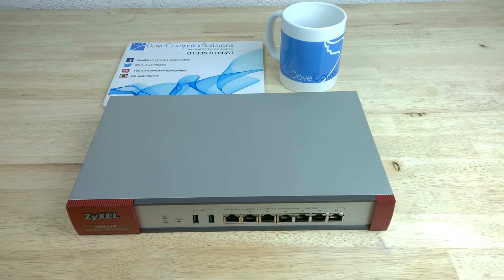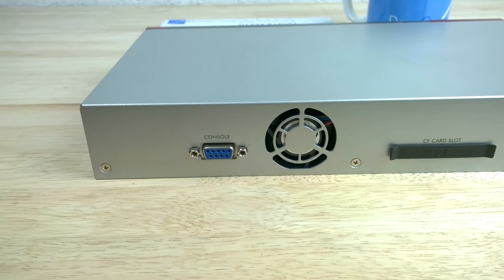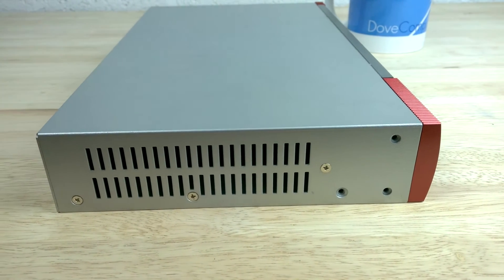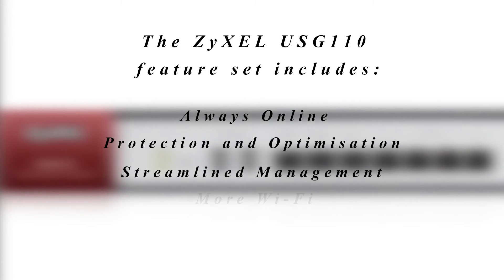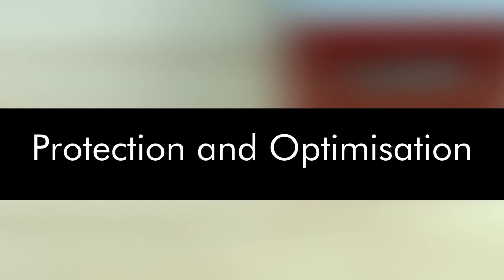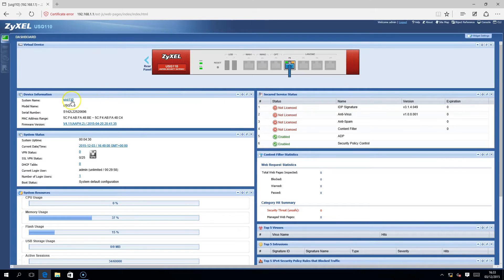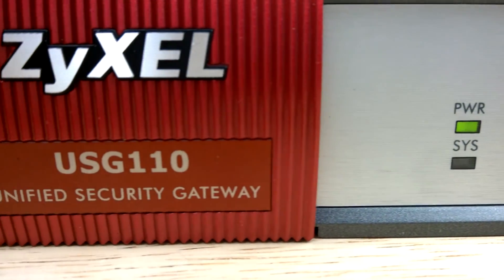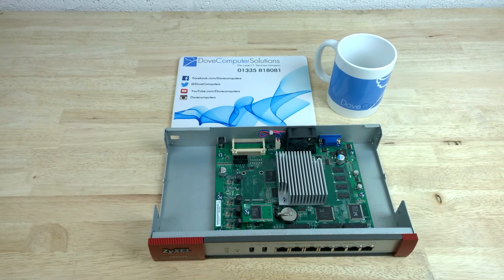ZyXEL USG110 Firewall VPN First Look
A first look at the ZyXEL USG110 unified security gateway enterprise VPN firewall.

We are a ZyXEL Partner. or livechat for more information on this product.